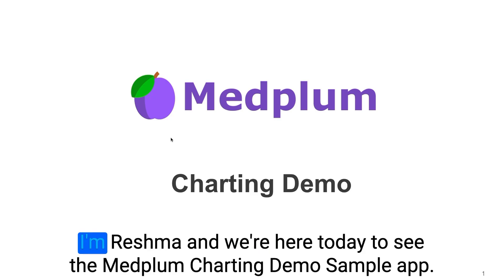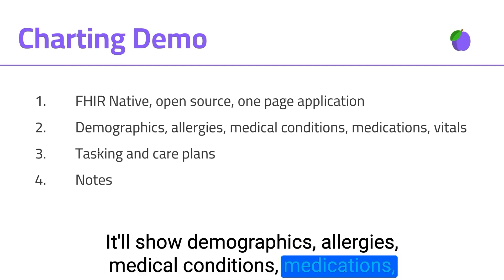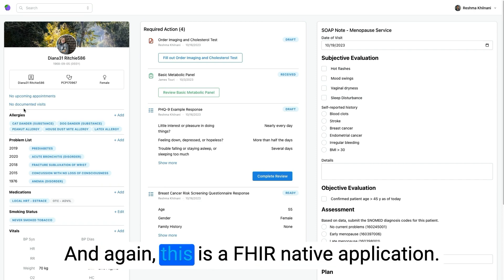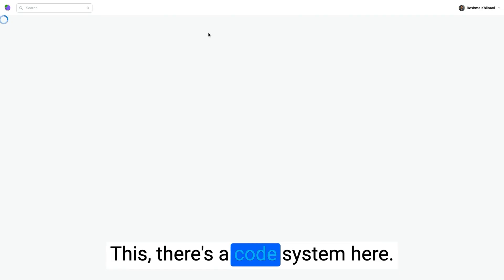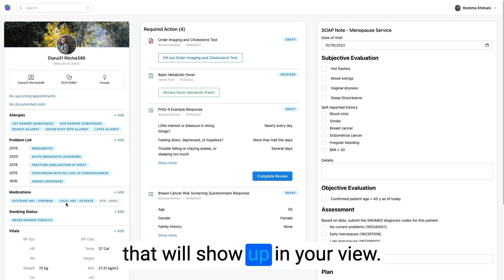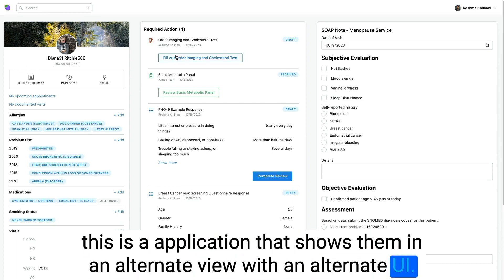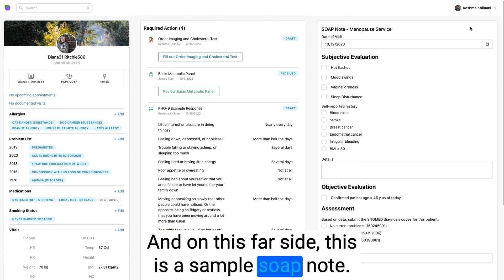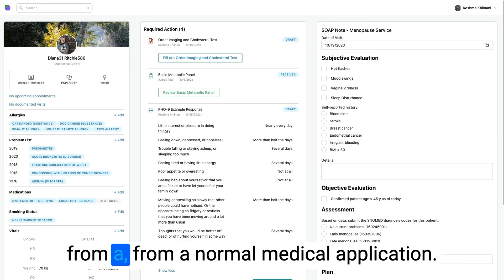Charting Demo - Open source sample charting app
This is a charting application sample built on the Medplum platform